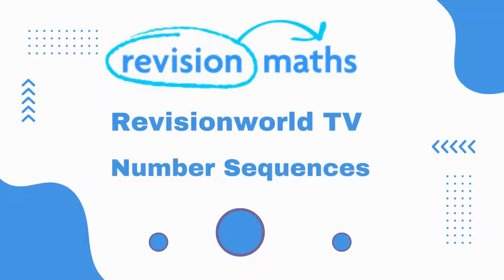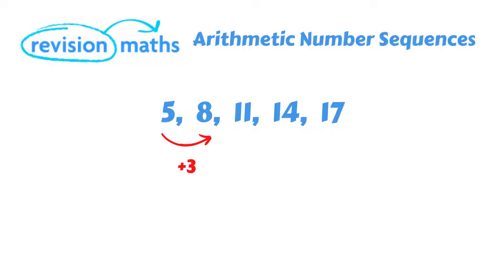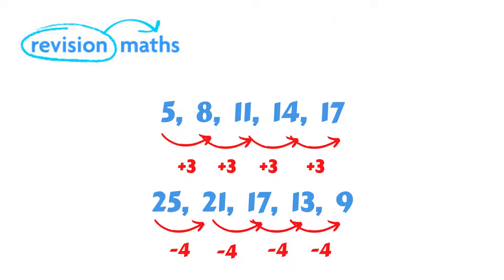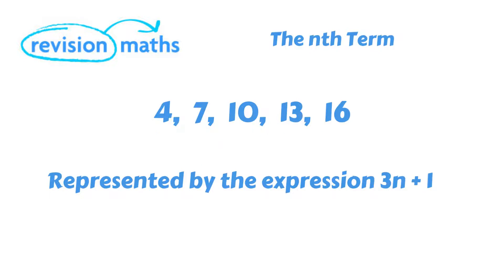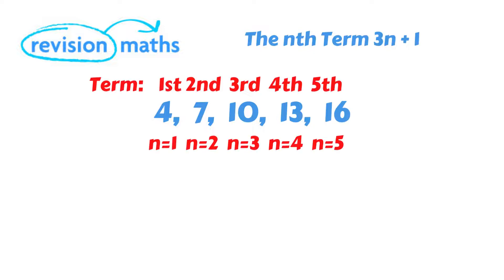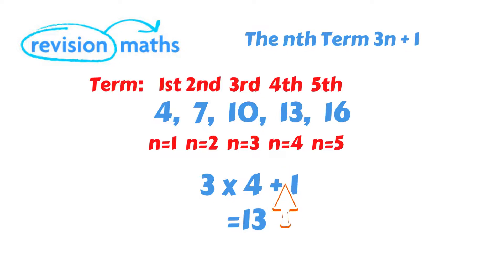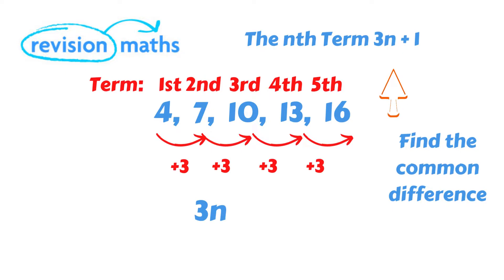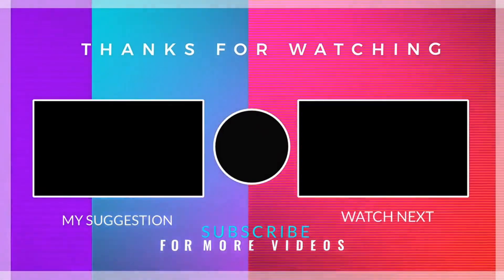Number Sequences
This video looks at number sequences including finding the nth term in an Arithmetic number sequence.